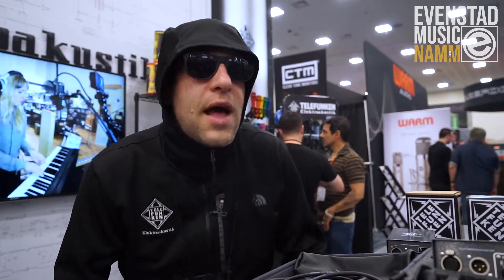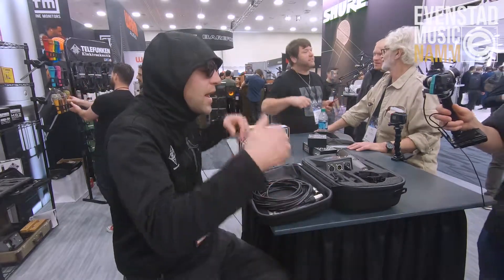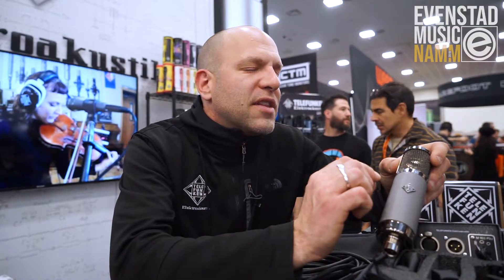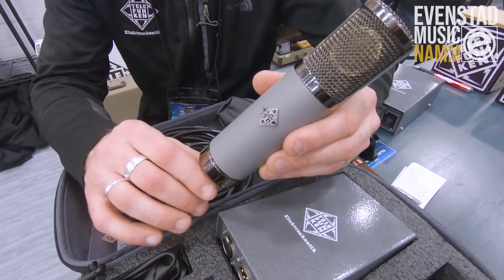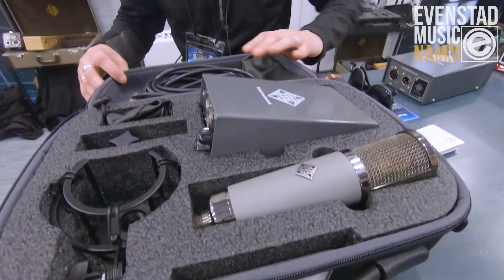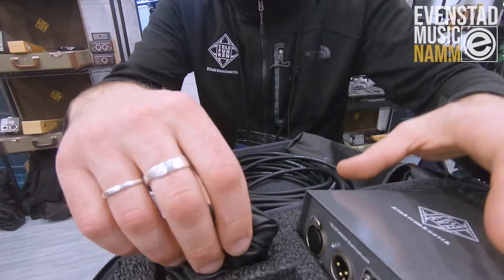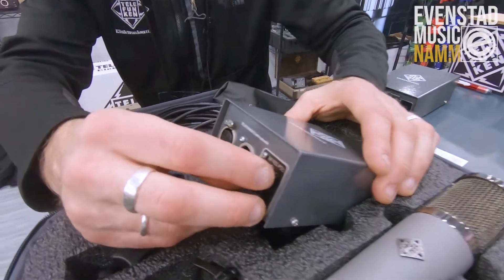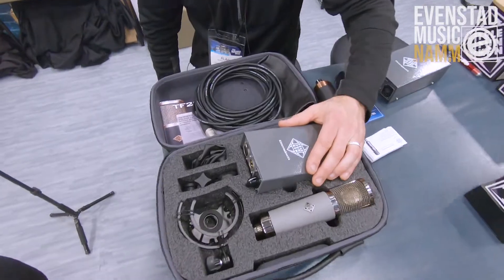NAMM 2019 | Telefunken TF51